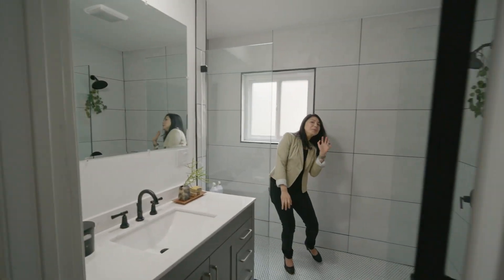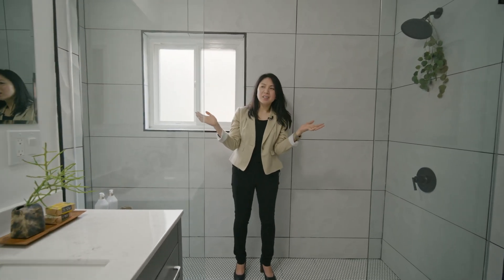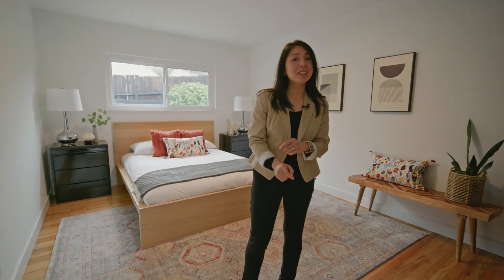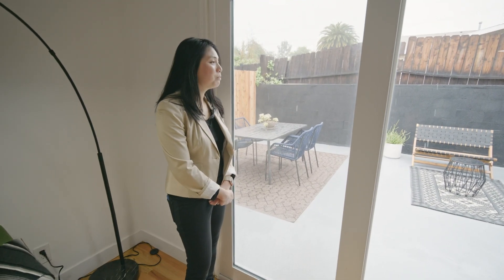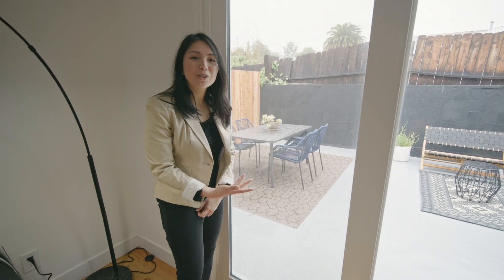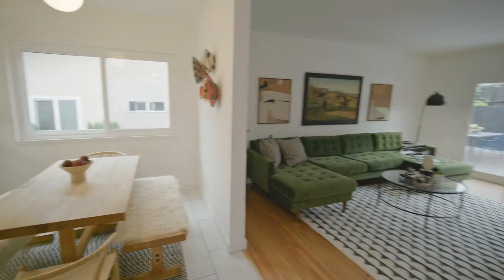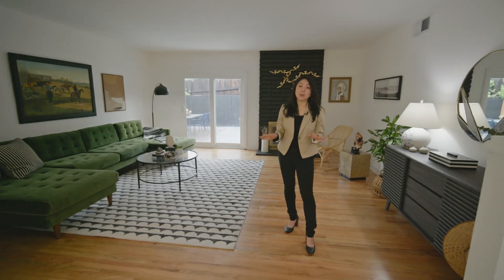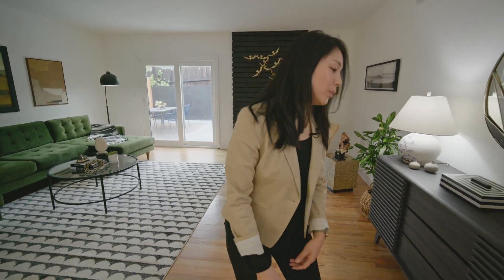4831 Klamath Place El Sereno, Los Angeles - Mid-century ranch home listed by Maribel & Kelly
4831 Klamath Place in El Sereno, Los Angeles.
Has 4 bedrooms,  2 bathrooms, 1700 sqft of living space, built in 1963.  Asking $928,000.  Open Houses are Sat 3/25 from 1-4pm & Sun 3/26 from 2-4pm.

Designed and renovated by Casa For You, LLC, an LA-based investor and developer.

Nestled in a quaint El Sereno enclave, this remodeled mid-century ranch features a single-story layout with 4 bedrooms, 2 bathrooms and a separate indoor laundry room that can serve as a mudroom, connecting the 2-car garage to the main house, a convenient feature when arriving home. The gated patio allows entry through the double doors to a stylish modern living room enhanced by clean lines, hardwood floors, and a decorative brick fireplace. Sliding doors to the backyard bring the outdoors in. The sleek white kitchen opens to the dining room and living room making entertaining a breeze. Down the hall are four well appointed bedrooms and a secondary bathroom with modern black and white tiles. The primary suite is spacious and private with a generous closet and chic bathroom with a luxurious oversized shower. An easy floor plan, organic wood elements and an abundance of windows elevate the home and allow natural light to pour into every room. Views of soft, lush rolling hills from the cozy backyard create a focal point for quiet meals and lively gatherings outdoors. Come enjoy the simple pleasures in this thriving neighborhood where hiking and biking trails at nearby Ascot Hills and the Audubon at Debs Park are just minutes away. Convenient location to Highland Park, DTLA, Cal State LA, USC Medical, NELA, fwys & public transit. Don't miss the opportunity to make this home yours!

Maribel Benitez DRE 01866825
Kelly Tran DRE 01854381
Compass